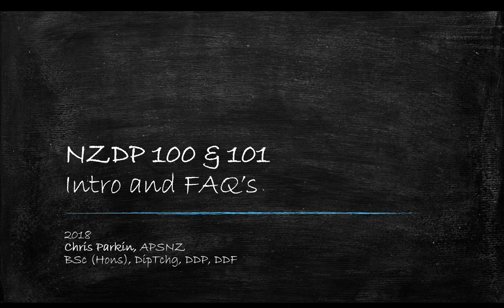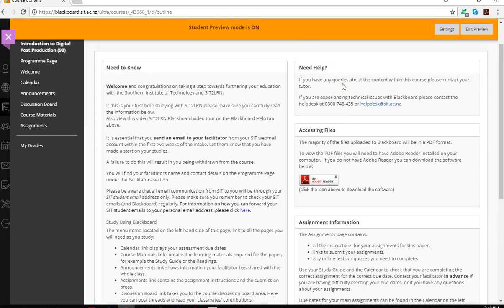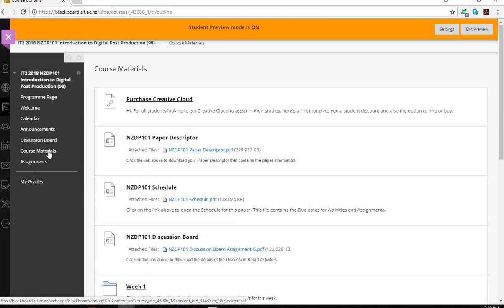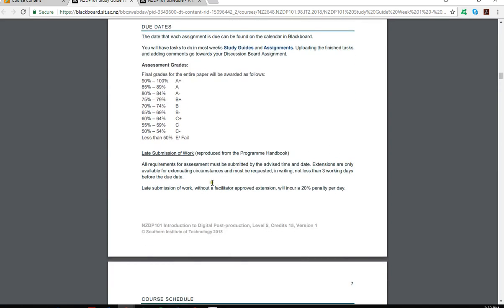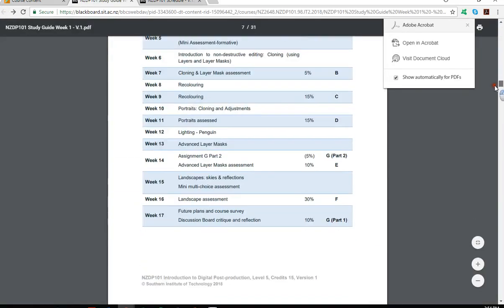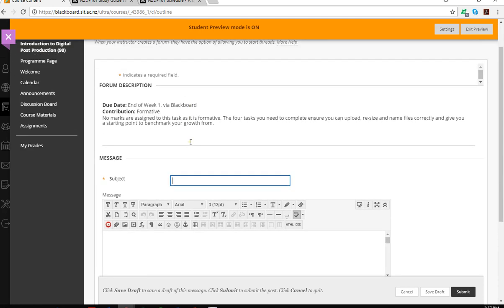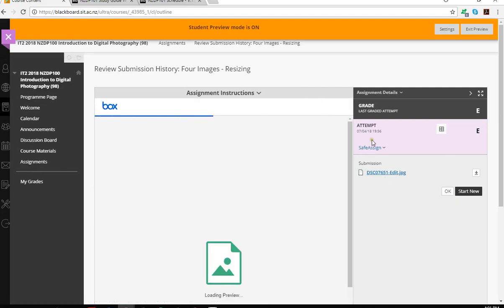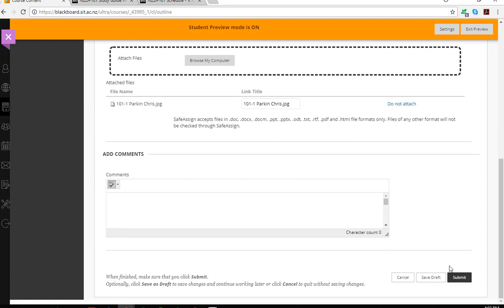NZDP Intro and FAQ's